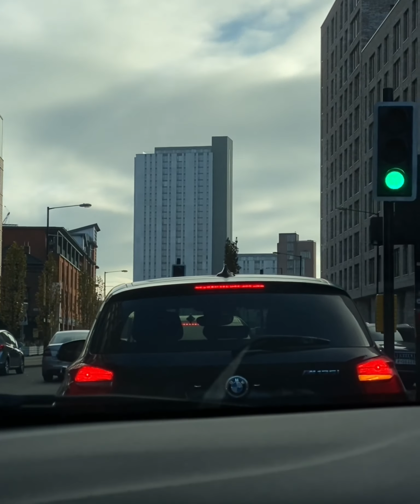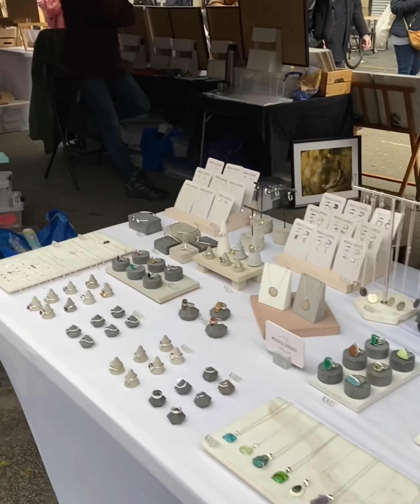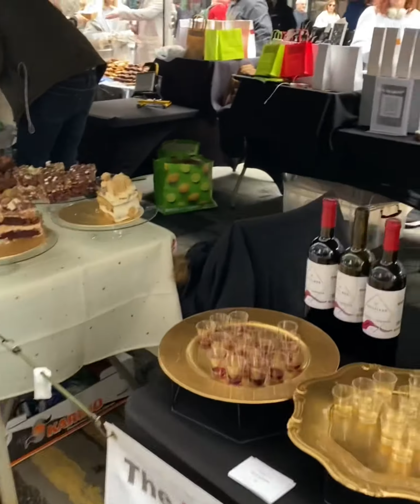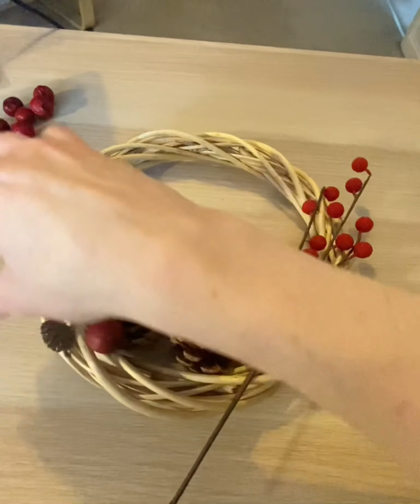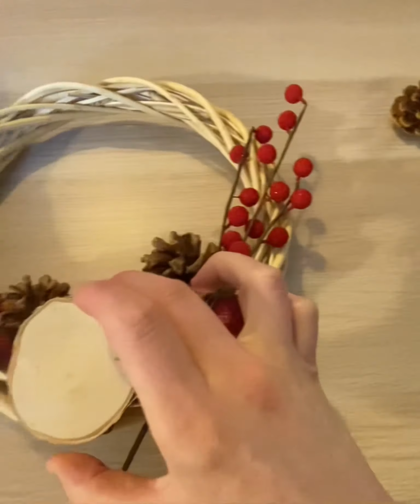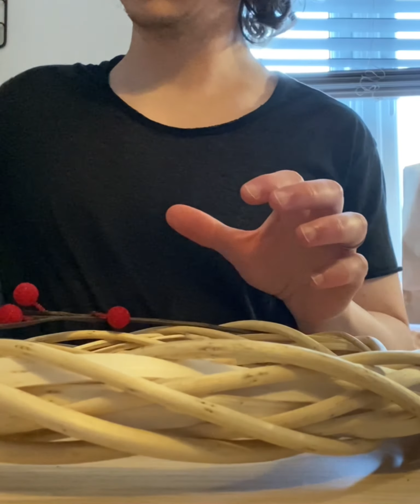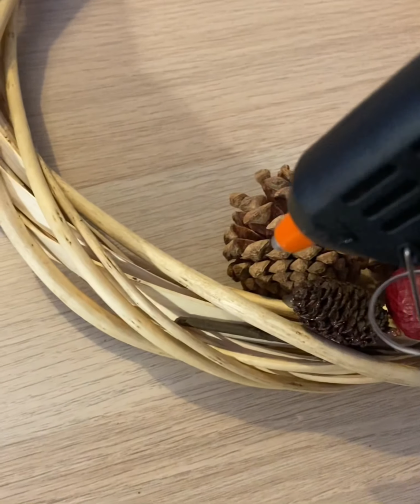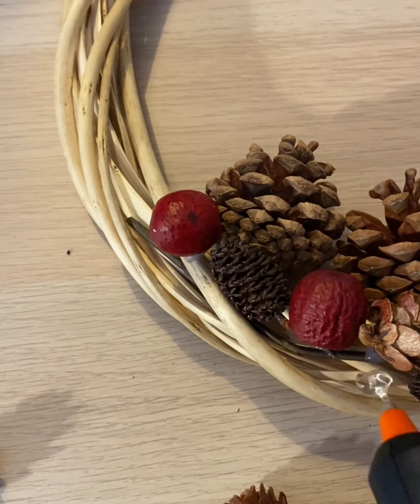Episode 2. Manchester Makers Market and how to make your own Christmas Wreath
Popping down to the local makers market in Manchester’s northern quarter for some inspiration! Then we’re wreath making at home! Yes this is the Sunday of dreams!